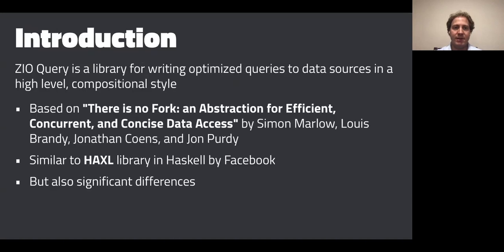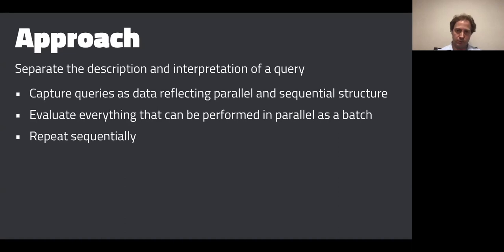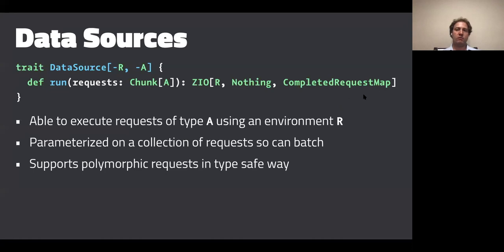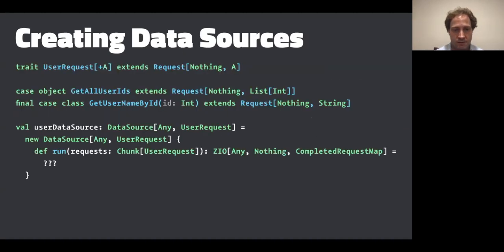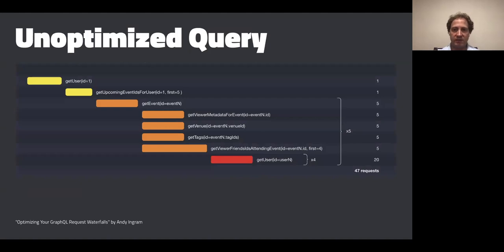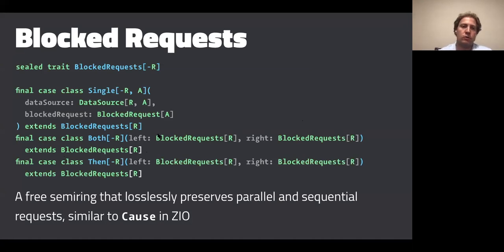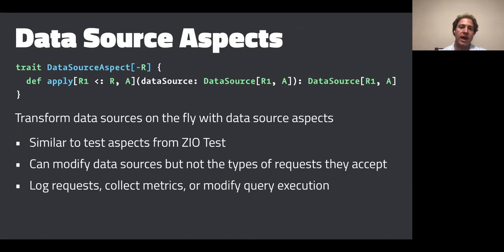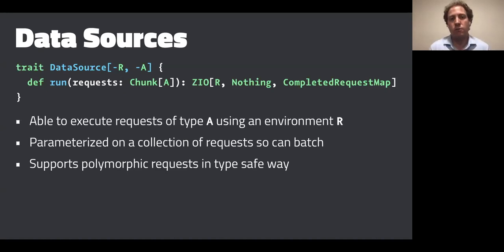Adam Fraser- Wicked Fast API Calls with ZIO Query- λC 20 Global Edition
"Working with external APIs can be hard. As functional programmers we want to write our business logic with simple, composable functions. But that logic can result in actual execution of API calls that is highly inefficient, forcing us to make unpleasant trade-offs between design and performance.

In this talk Adam Fraser, the author of ZIO Query, will show how users can build a purely functional description of a computation using all the same combinators they are used to for functional effects, with operations that can potentially be executed in parallel automatically batched together and operations that must be performed sequentially automatically pipelined. Adam will show how ZIO Query takes advantage of Scala's type system to maintain type safety even when batching API calls returning different types. He will also discuss how this implementation helps us solve a variety of other problems when working with external data sources, including caching, deduplication, query metrics, logging, and pre-processing and post-processing of data.

Come learn how you can use the solution that is powering groundbreaking applications such as Caliban's GraphQL library to optimize your code!"